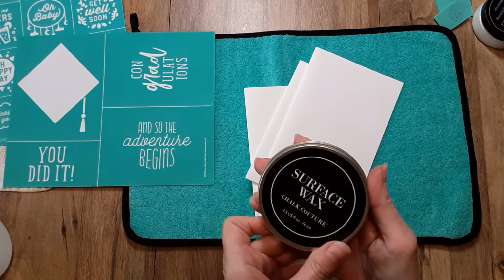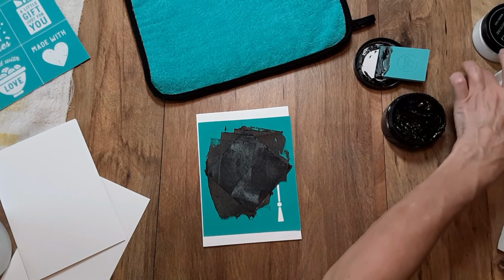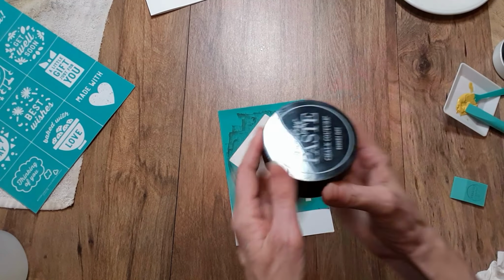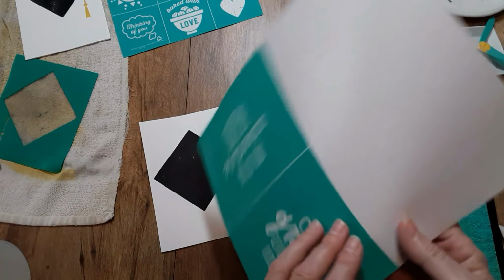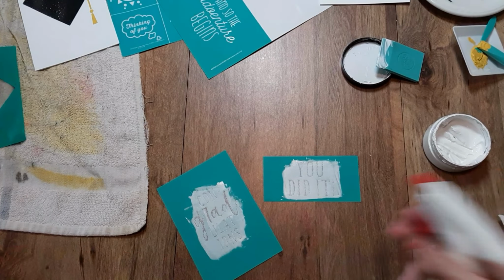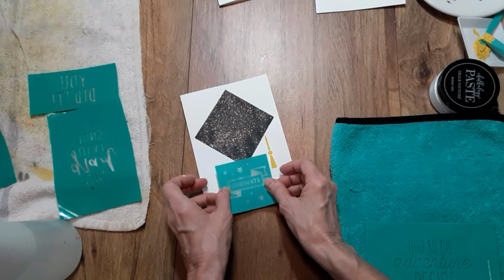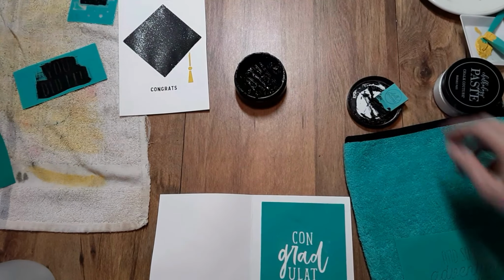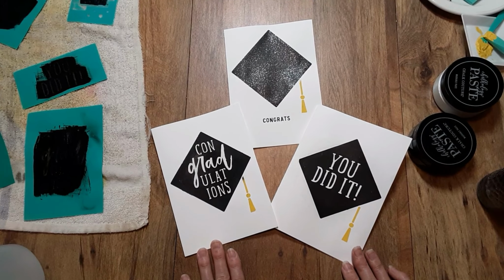Making Three Graduation Cards using Chalk Couture transfers You Did it & a Celebration Mini transfer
In this video, I demonstrate making three variations of Graduation cards using a couple of Chalk Couture's transfers, You Did it ! and one of the Celebration Mini transfers, Congrats. The You Did it! transfer has been temporarily pulled out of retirement and is now a Last Chance transfer.
You can choose your own paste or ink colors to customize your own Graduation cards.

Orders are processed and shipped by Chalk Couture, unless otherwise stated.

Editable Shopping Cart Link: Multi Tool & Surface Wax was out of stock at the time of posting this